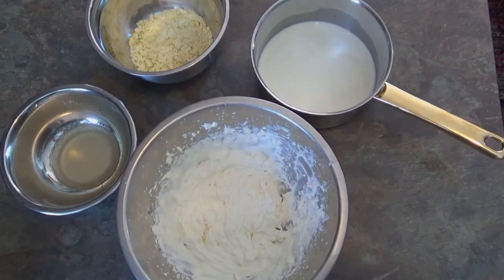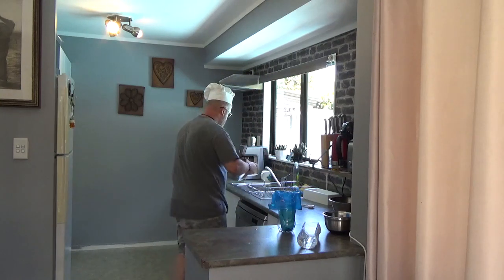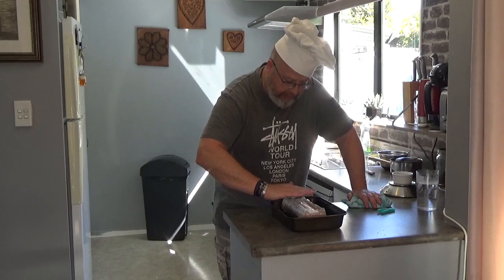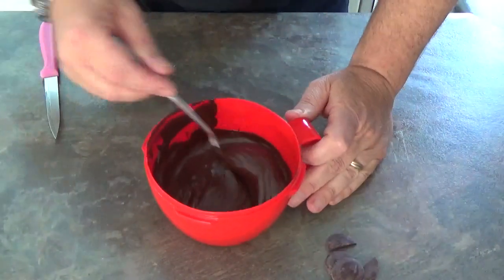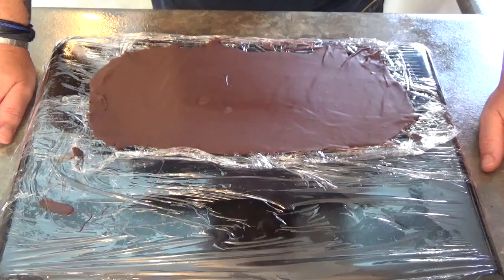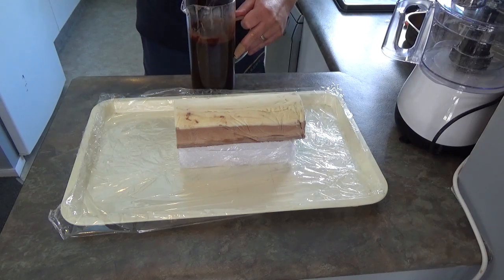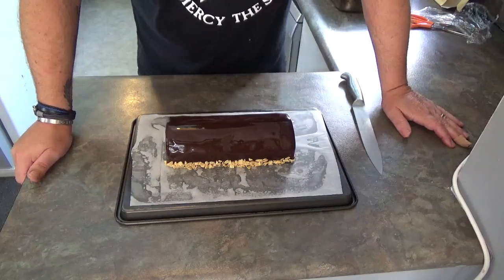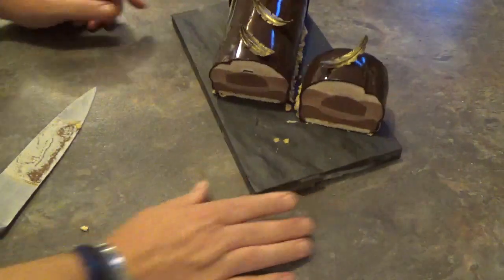Triple Chocolate Mousse Cake with Nutella Insert and Mirror Glaze.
Triple chocolate mousse cake with hazelnut insert and mirror glaze. No bake. Made with a plastic bottle.

Chocolate mousse reicpe:
Chocolate (White/Milk/Dark) :100      Gram
Milk                                             :  80      Gram
Cream                                         :150     Gram
Gelatine powder                        :     4.7 Gram

The Nutella mousse recipe:
Nutella                                        : 150    Gram
Cream                                         : 100    Gram
Milk                                              : 100   Gram
Gelatine powder                         :     2   Gram

follow my other videos for de joconde sponge and other techniques

using